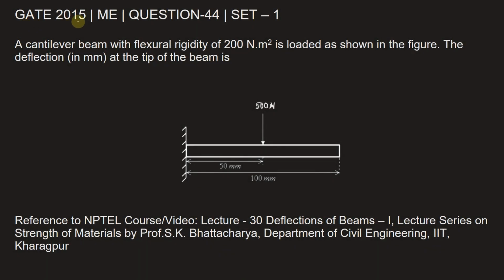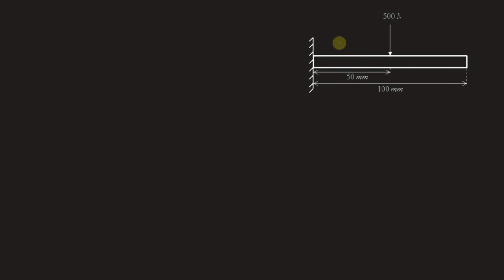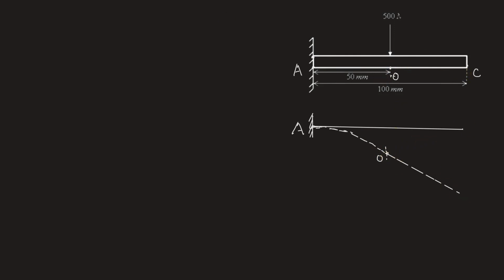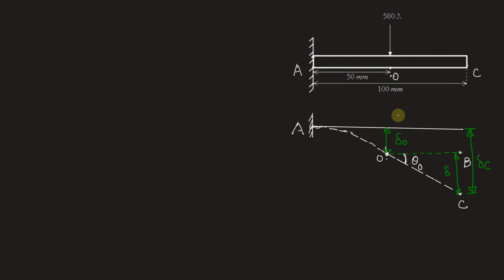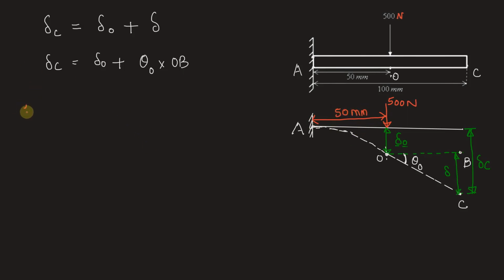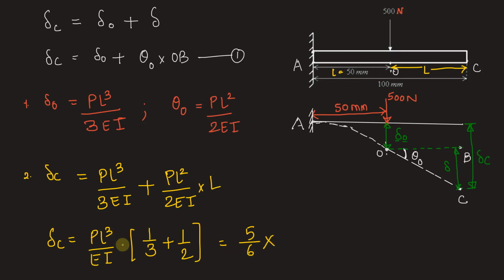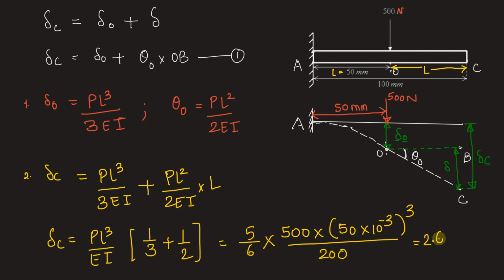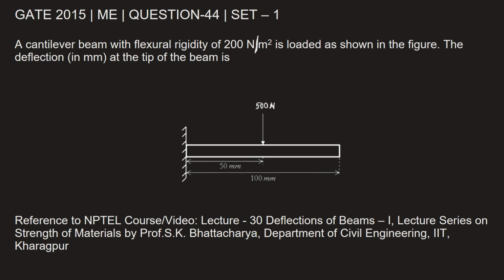Q44 ME 2015 S1